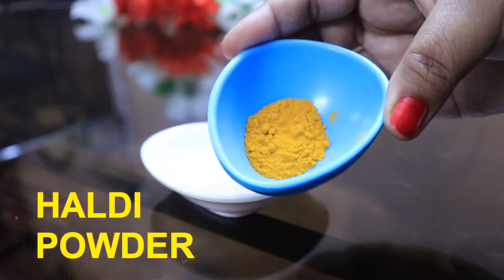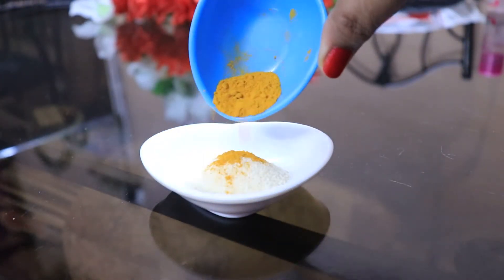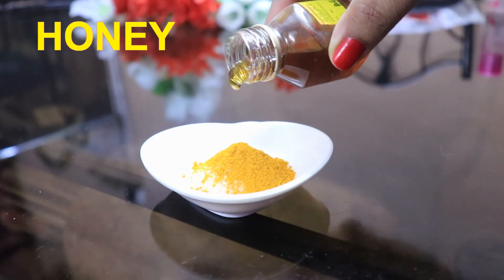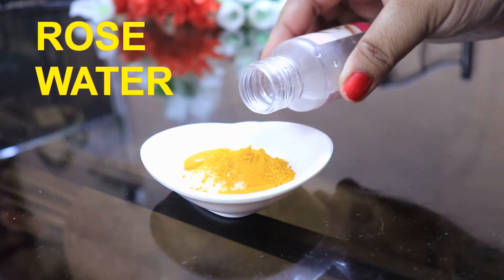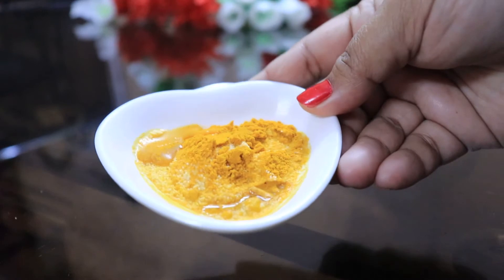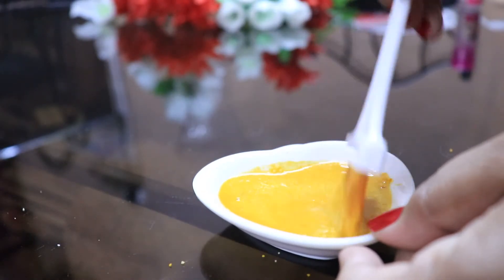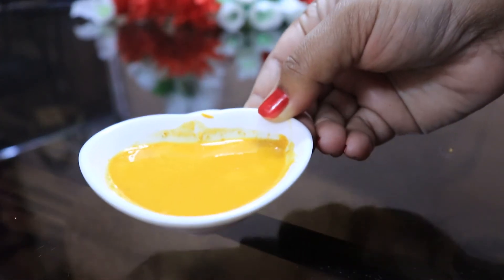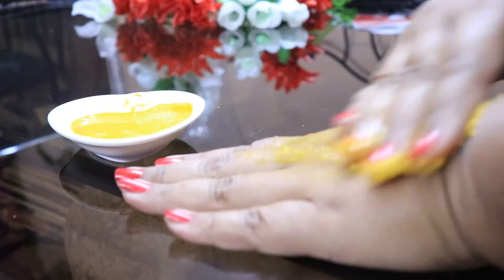How To Remove Sun Tan From Face And Hands Instantly ! suntan removal home remedy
How To Remove Sun Tan From Face And Hands Instantly ! Home remedies for suntan removal In One Day! beauty remedies
TRY THIS AMAZING EASY HOME REMEDY TO REMOVE SUN TAN FROM FACE,HANDS,FEET..
YOU WELL NEED;=
1. SUJI = 1 TBSP
2. HALDI POWDER
3. HONEY
3. ROSE WATER
MIX ALL THINGS TOGETHER AND APPLY ON YOUR FACE AND BODY AND LEAVE IT FOR 5-10 MIN AND WASH IT..
IT WILL REMOVE SUN TAN INSTANTLY..